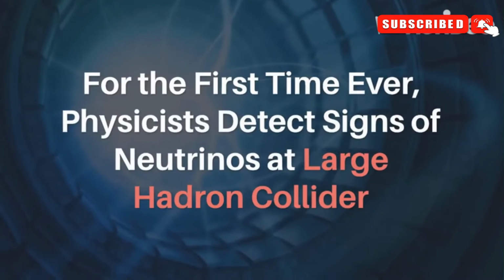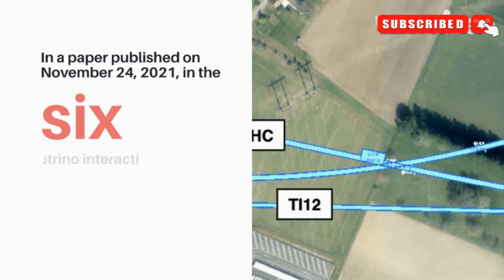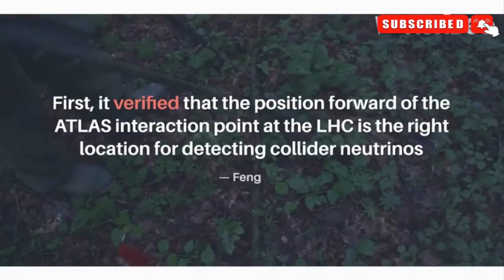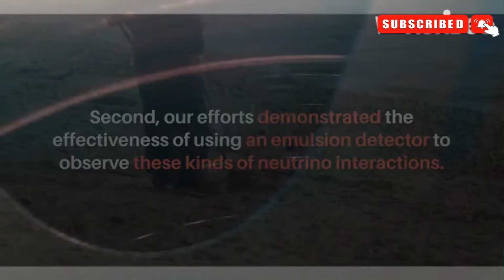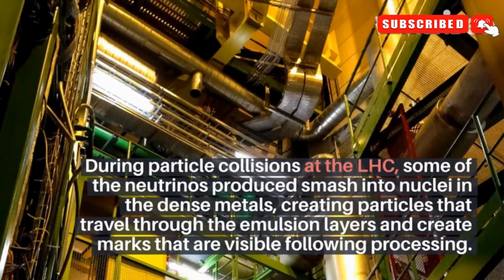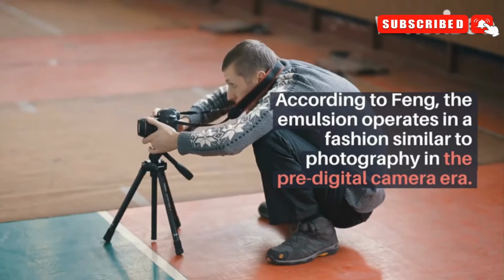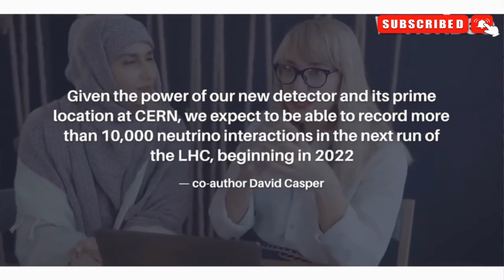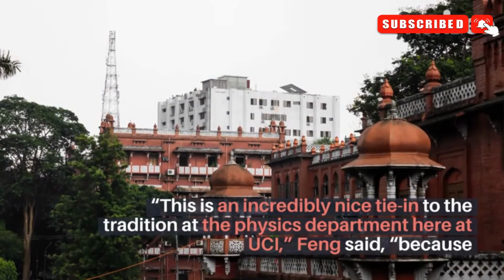In the History of Physic for the first time, Signs of Neutrinos Detected at Large Hadron Collider!!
In the History of Physic for the first time, Physicists Detect Signs of Neutrinos at Large Hadron Collider!!
For the First Time Ever, Physicists Detect Signs of Neutrinos at Large Hadron Collider
Scientific first at CERN facility a preview of upcoming 3-year research campaign.
The international Forward Search Experiment team, led by physicists at the University of California, Irvine, has achieved the first-ever detection of neutrino candidates produced by the Large Hadron Collider at the CERN facility near Geneva, Switzerland.
In a paper published on November 24, 2021, in the journal Physical Review D, the researchers describe how they observed six neutrino interactions during a pilot run of a compact emulsion detector installed at the LHC in 2018.
“This significant breakthrough is a step toward developing a deeper understanding of these elusive particles and the role they play in the universe.”
He said the discovery made during the pilot gave his team two crucial pieces of information.
“First, it verified that the position forward of the ATLAS interaction point at the LHC is the right location for detecting collider neutrinos,” Feng said.
 “Second, our efforts demonstrated the effectiveness of using an emulsion detector to observe these kinds of neutrino interactions.”
The pilot instrument was made up of lead and tungsten plates alternated with layers of emulsion.
During particle collisions at the LHC, some of the neutrinos produced smash into nuclei in the dense metals, creating particles that travel through the emulsion layers and create marks that are visible following processing.
These etchings provide clues about the energies of the particles, their flavors – tau, muon or electron – and whether they’re neutrinos or antineutrinos.
According to Feng, the emulsion operates in a fashion similar to photography in the pre-digital camera era.
When 35-millimeter film is exposed to light, photons leave tracks that are revealed as patterns when the film is developed.
The FASER researchers were likewise able to see neutrino interactions after removing and developing the detector’s emulsion layers.
“Having verified the effectiveness of the emulsion detector approach for observing the interactions of neutrinos produced at a particle collider, the FASER team is now preparing a new series of experiments with a full instrument that’s much larger and significantly more sensitive,” Feng said.
Since 2019, he and his colleagues have been getting ready to conduct an experiment with FASER instruments to investigate dark matter at the LHC.
They’re hoping to detect dark photons, which would give researchers a first glimpse into how dark matter interacts with normal atoms and the other matter in the universe through nongravitational forces.
With the success of their neutrino work over the past few years, the FASER team – consisting of 76 physicists from 21 institutions in nine countries – is combining a new emulsion detector with the FASER apparatus.
While the pilot detector weighed about 64 pounds, the FASERnu instrument will be more than 2,400 pounds, and it will be much more reactive and able to differentiate among neutrino varieties.
“Given the power of our new detector and its prime location at CERN, we expect to be able to record more than 10,000 neutrino interactions in the next run of the LHC, beginning in 2022,” said co-author David Casper, FASER project co-leader and associate professor of physics & astronomy at UCI.
“This is an incredibly nice tie-in to the tradition at the physics department here at UCI,” Feng said, “because it’s continuing on with the legacy of Frederick Reines, a UCI founding faculty member who won the Nobel Prize in physics for being the first to discover neutrinos.”
“We’ve produced a world-class experiment at the world’s premier particle physics laboratory in record time and with very untraditional sources,” Casper said.